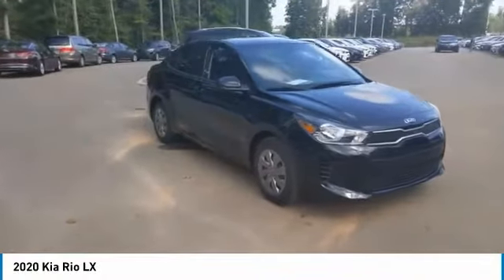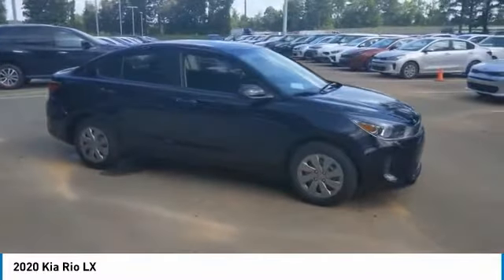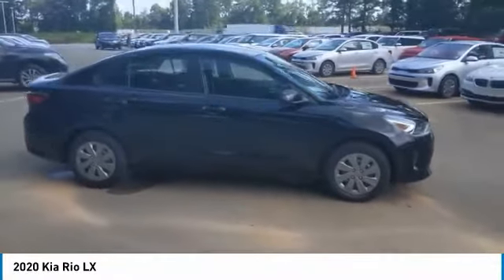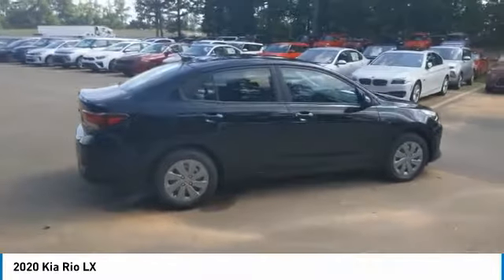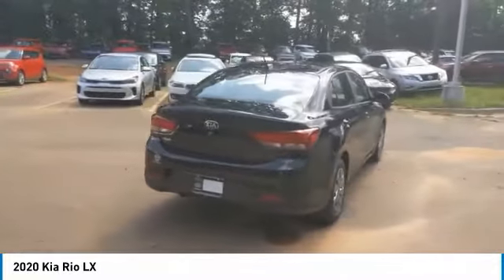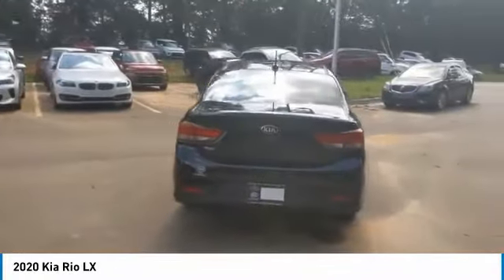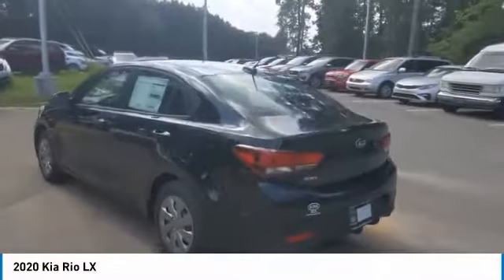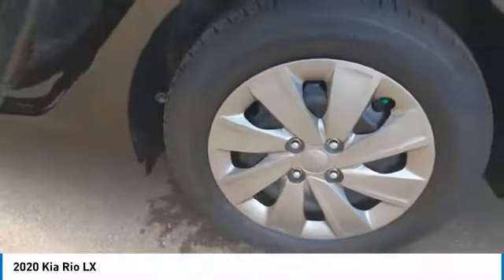2020 Kia Rio Live McDonough GA 6416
2020 Kia Rio LX

Sons Kia
100 Sons Drive